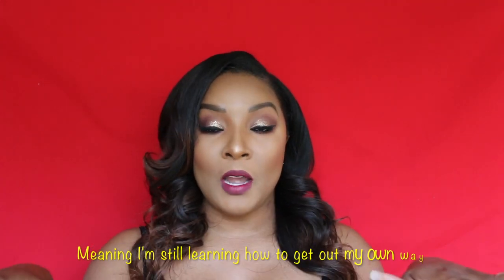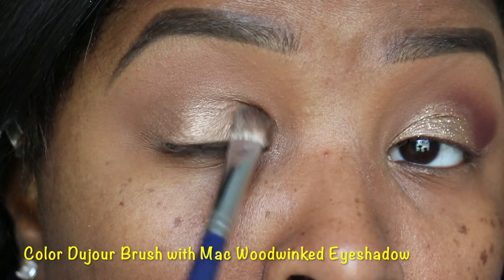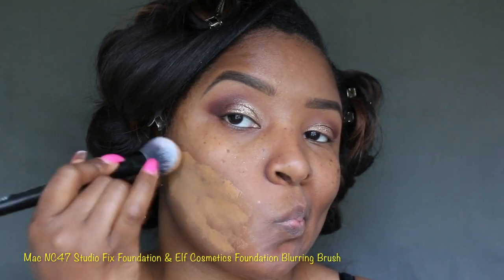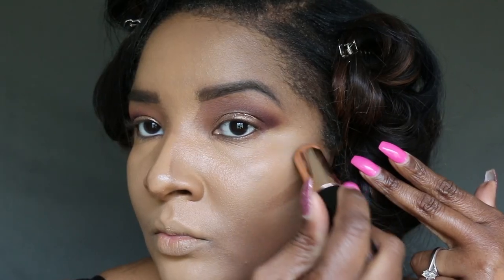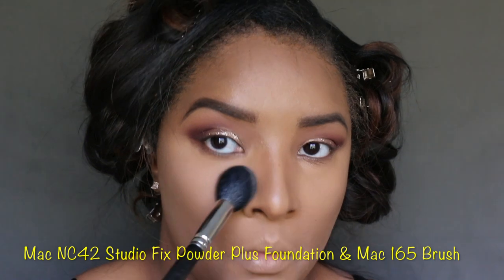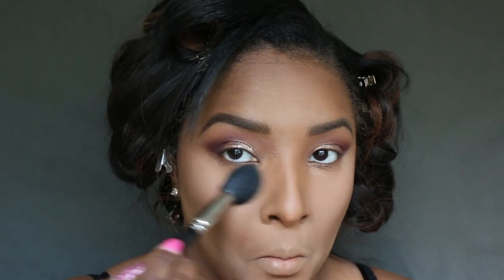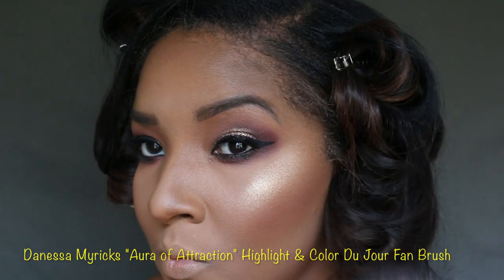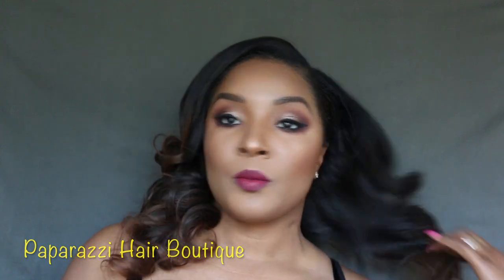Full Face Friday - New Year's Look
Thanks so much for support & watching!

This is my first full face video in awhile. it came out ok...but my next one will be much better.

Follow me on all Media Outlets
(ateyarich)
Twitter, Instagram, Periscope & SnapChat

TIMELINE
Intro 0:05
Prime the eye 1:35
Set eye 1:47
Apply eye shadow (soft brown) 1:52
Apply eye shadow (saddle) 2:00
Apply eye shadow (woodwinked) 2:15
Apply Danessa Myricks Bionic (fav) Gel 2:22
Apply NYX Bronze Glitter 2:29
Apply Mac I'm Into eye shadow (fav) 2:45
Apply Becca Ever Poreless Primer 3:11
Apply NC47 Mac Studio Fix Foundation 3:22
Apply NC42/45 mixed  Prolong Concealer 3:50
Apply Anastasia Espresso foundation stick 4:40
Apply NC42 Mac Studio fix powder plus foundation 5:47
Apply Mac Dark Mineralizer 6:12
Apply Laura Mercier 6:25
Apply Mac Dark Deepest 6:49
Apply Mac I'm Into it (lower lash line) 7:30
Apply Marc Jacobs Black Eyeliner 7:54
Apply Tarte Top Liner 8:00
Apply  Lights, Camera, Action Mascara 8:03
747 Lashes (off camera)
Apply Mac Coppertone Blush (fav) 8:09
Apply Danessa Myricks Enlight (Aura of Enlightment) 8:18
Photo 8:40
LIPS! Apply Mac Vino (fav) 8:47
Apply KoKo Collection "GORG" 9:08
Mac Brow Set (clear)  9:31
Spray NYX Matte Finishing Spray (luv)  9:39
Hair Paparazzi Hair Boutique 9:46
Ending Photos 9:53

Main Focus Monday Coming up!!!

April Butcher Love you sista!